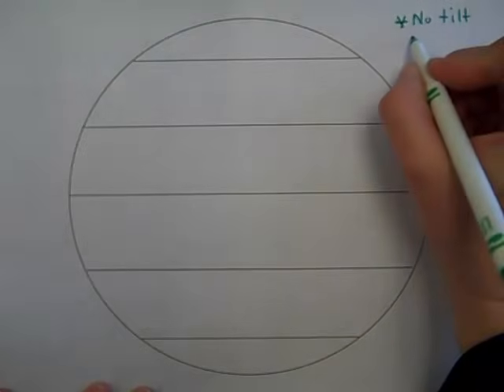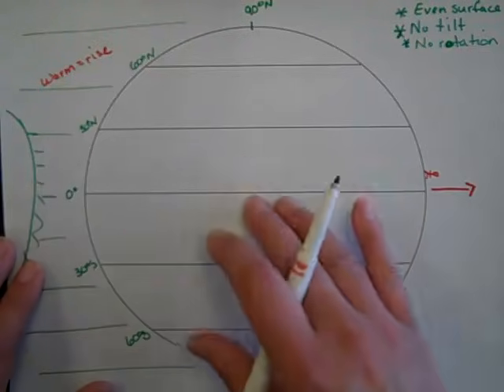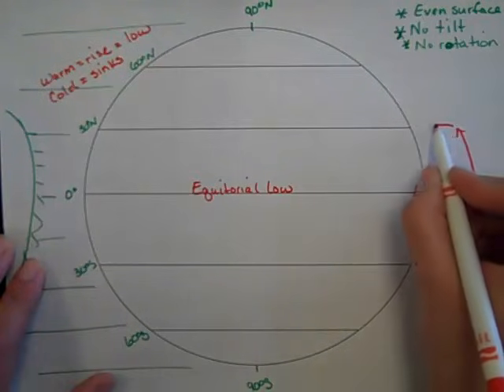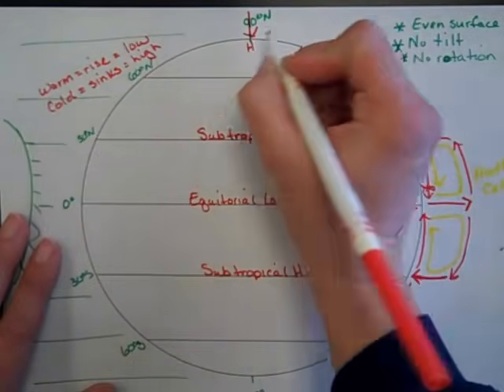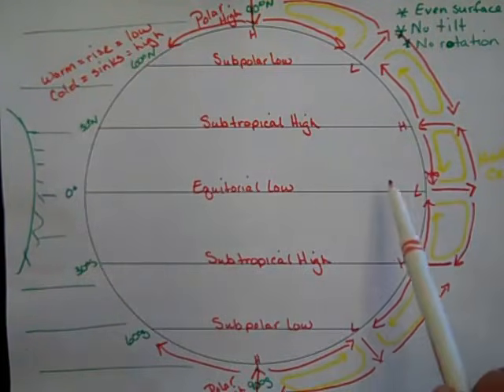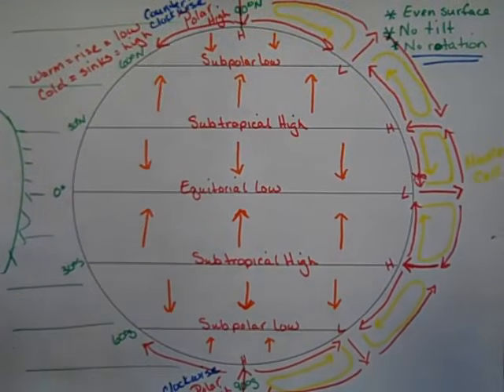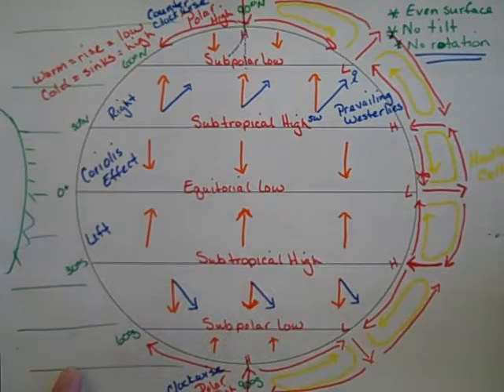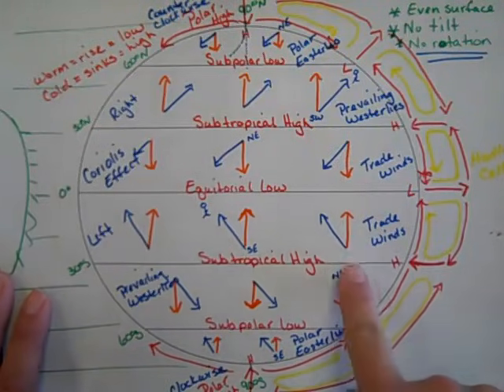Global Wind Belts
How Earth's global wind belts form

There is always some confusion about how the winds can be deflected in different directions. It is because the wind gets deflected from the direction it is traveling. Imagine you are walking along that arrow between 30*N and 60*N from the south to the north. The Coriolis will deflect you to the right of that direction, and your resulting direction will be to the east. The same thing if you are walking between 0* and 30* only now you are walking north to south. If you get deflected to the right, your resulting direction is to the east.

Also, I keep meaning to go back and edit this, but only the circulation cells between 0* and 30* are called Hadley cells. Between 30* and 60* they are called Ferrell cells, and between 60* and 90* they are the polar cells.